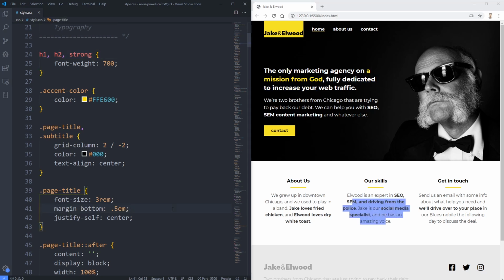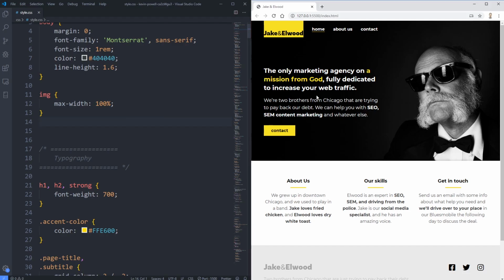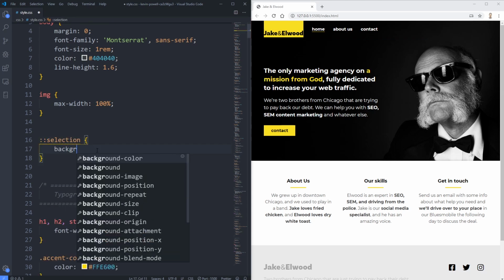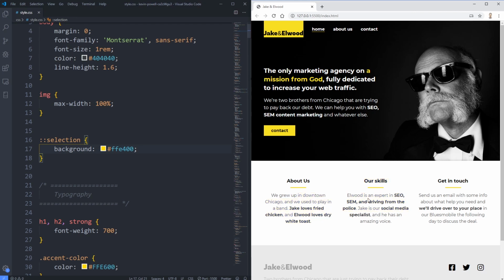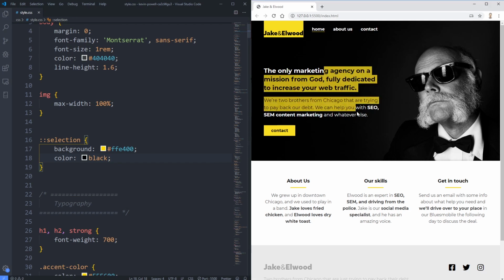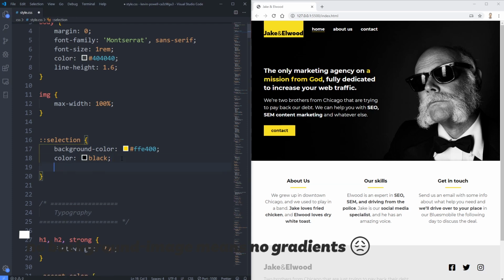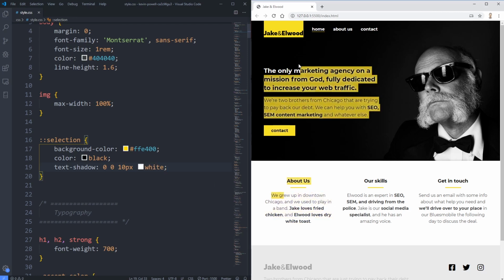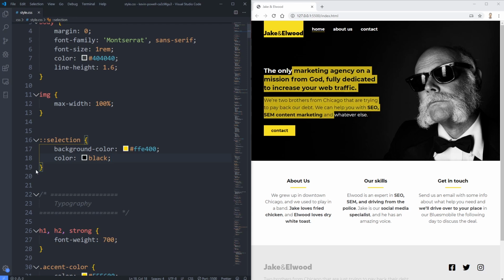Easily change the selection color with CSS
It's super easy to do, and it can lead to a very nice touch. These little things won't make or break a site by any means, but they do make a difference in the user experience, and with how easy it is, there's no reason not to :)